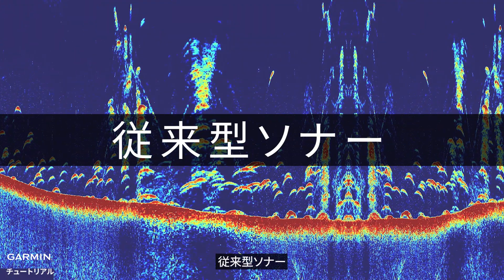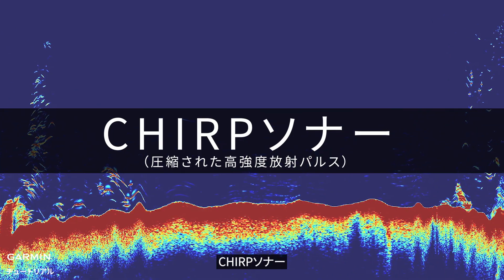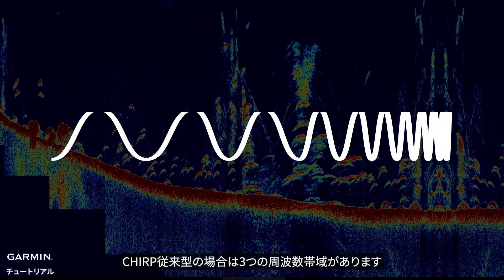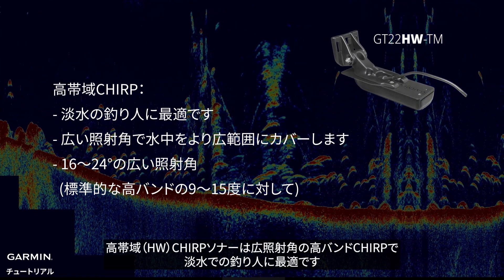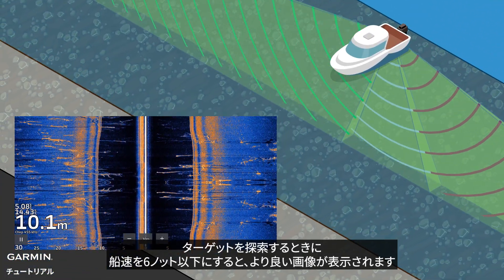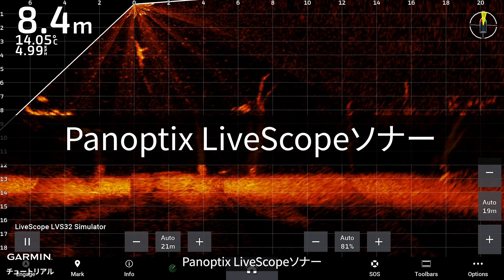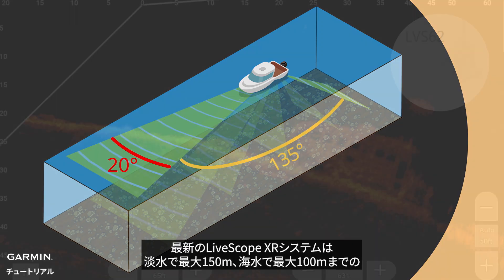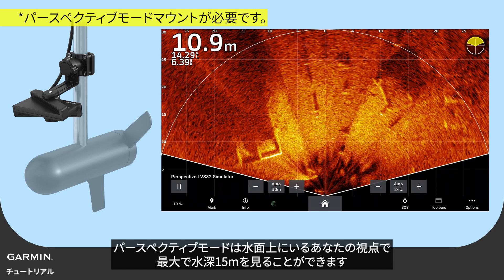【マリンチュートリアル】最適な振動子の選び方 - パート1：振動子の機能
このビデオでは、Garminのソナーシステムの性能と違いをご紹介します。

0:00　ビデオ紹介
0:14　従来型ソナー
0:47　CHIRPソナー
1:38　CHIRP ClearVü / SideVüソナー
2:26　Panoptix LiveScopeソナー

関連ビデオ：
【マリンチュートリアル】最適な振動子の選び方 - パート2：振動子の名